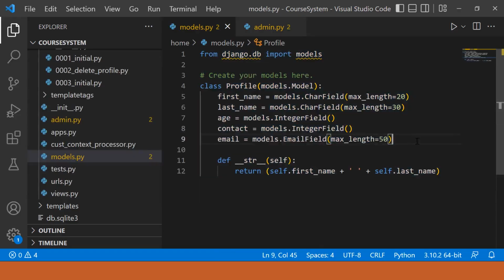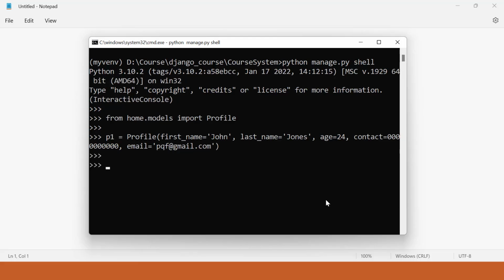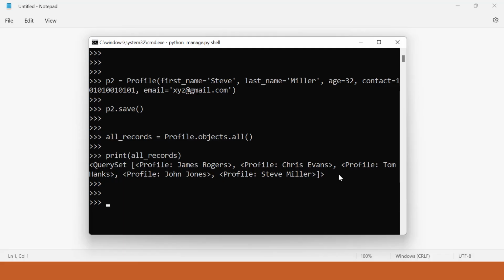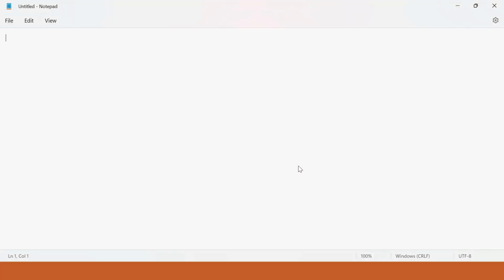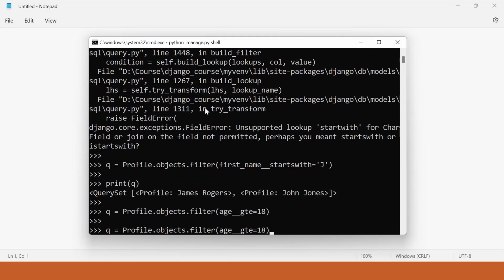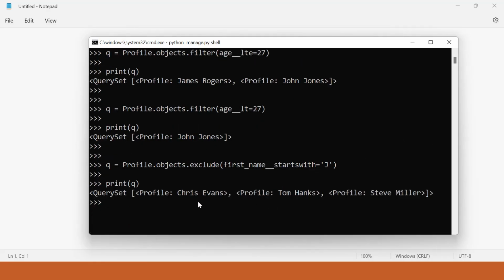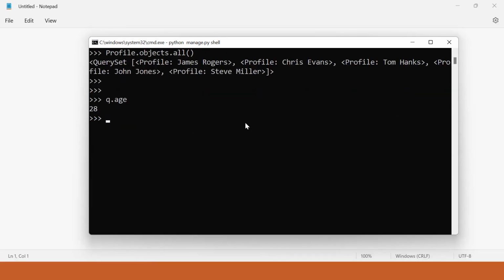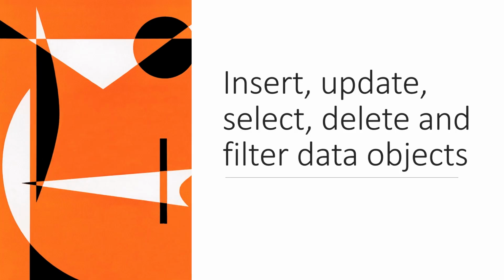Django ORM Tutorial: Insert, Update, Select, Delete & Filter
Master the Django ORM with this practical tutorial covering Insert, Update, Select, Delete, and Filter operations. Learn how to work with database records using Django's powerful ORM and Python code instead of writing complex SQL queries.